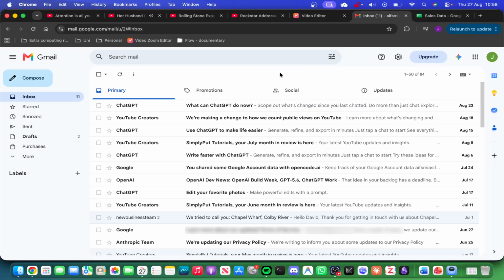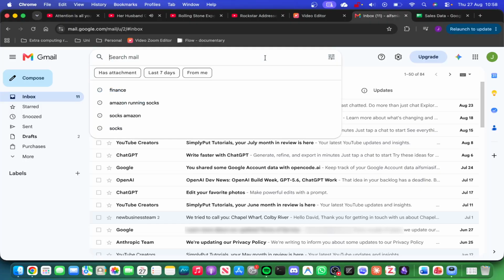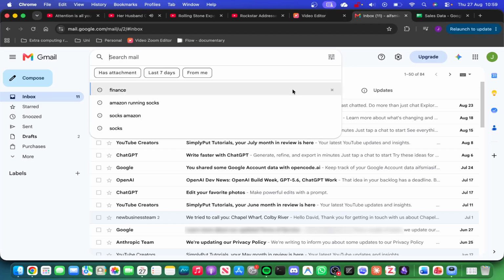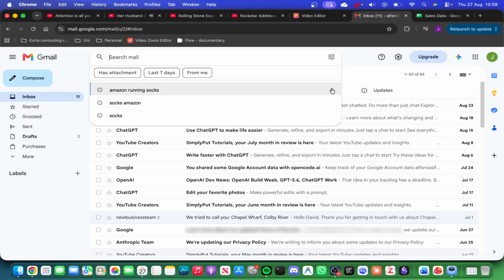How To Clear Search History In Gmail - Remove Recent Queries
Learning how to clear search history in Gmail is a simple yet effective way to maintain a tidy digital workspace. Over time, as you use the search bar to find specific emails or apply filters, your account accumulates a long list of previous terms. These suggestions can become cluttered or simply unnecessary, making it harder to focus on your current tasks. This tutorial demonstrates exactly how to manage those past searches to ensure your interface remains clean.

To begin the process, you will navigate to the top of your inbox and interact with the search bar. By clicking into the input field, you trigger a dropdown menu that reveals all your most recent queries and search filters. From there, you can carefully review the list and identify any specific entries that you no longer need. Instead of a bulk delete, the system allows you to target individual terms. By clicking the remove button located next to a specific search entry, that term instantly disappears from your suggestions list.

This method is ideal for those who want to prune their history selectively. You can move down the list, clicking the corresponding remove button for each unwanted query until your history is exactly how you want it. Once you clear the final item, the dropdown menu closes automatically, leaving you with a fresh start. Following this workflow ensures that your search experience is streamlined and free of distracting old data. If you have been wondering how to clear search history in Gmail to improve your productivity, this quick guide provides the direct solution.